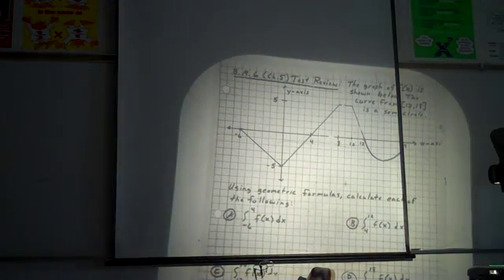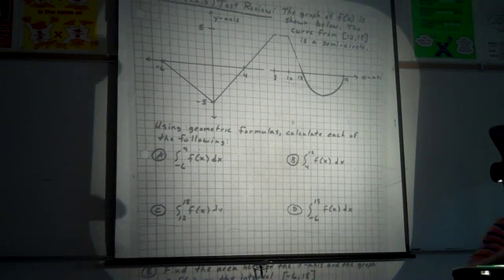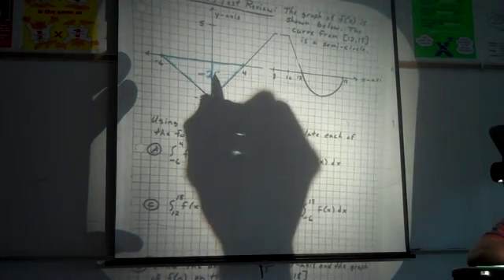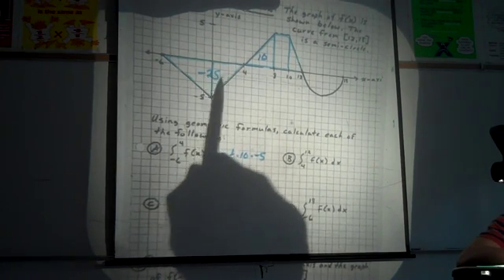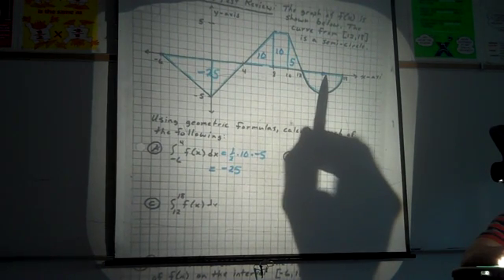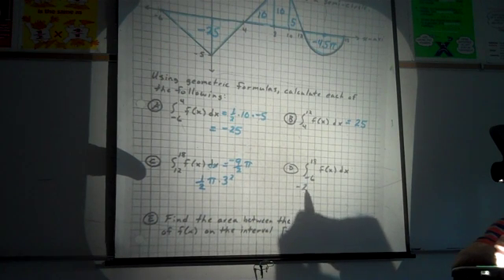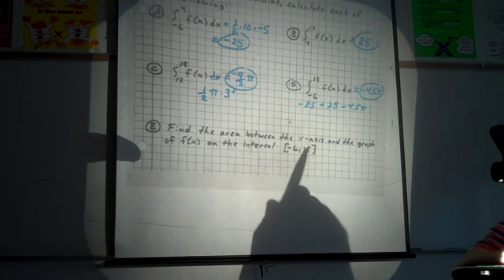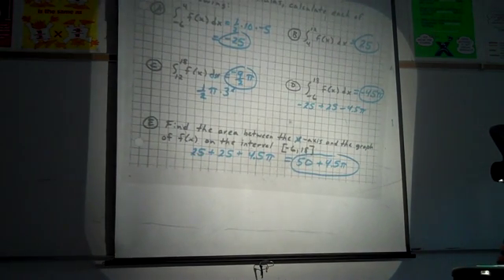Ch.5 (BM6) Review (Area)